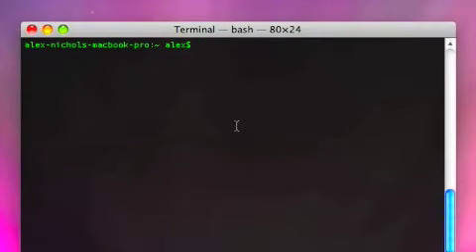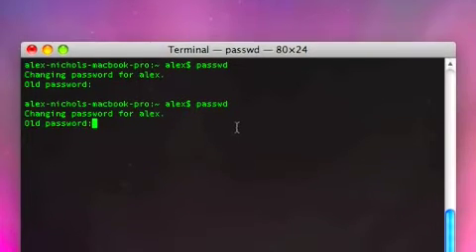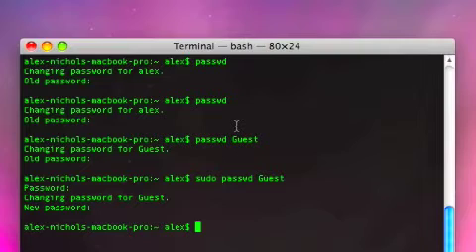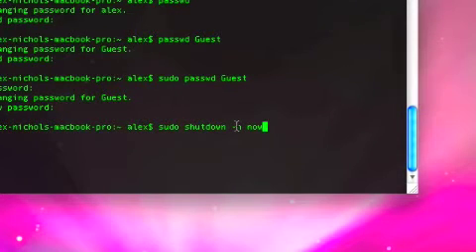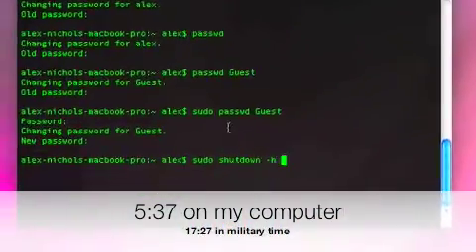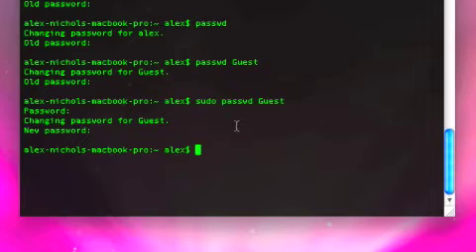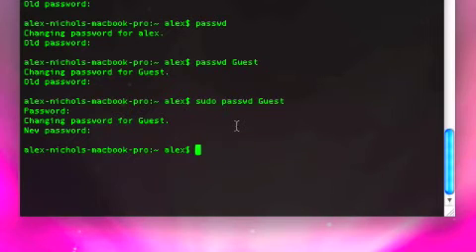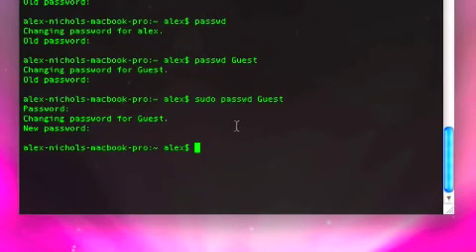Terminal Lesson 3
Lesson 3 on how to use the mac Terminal